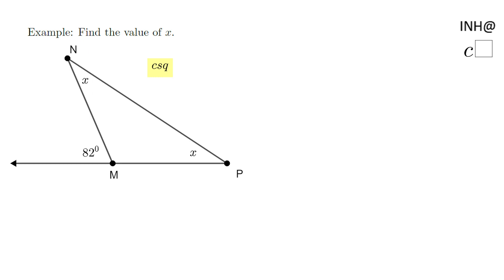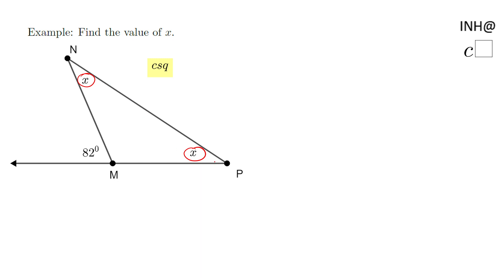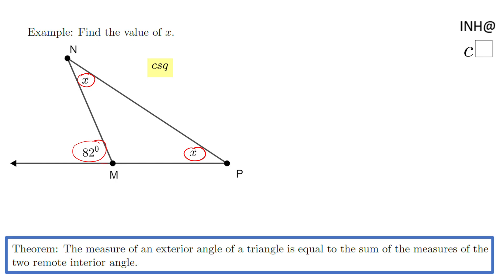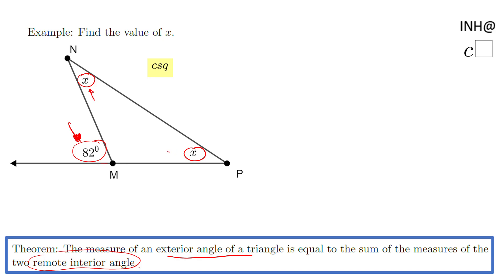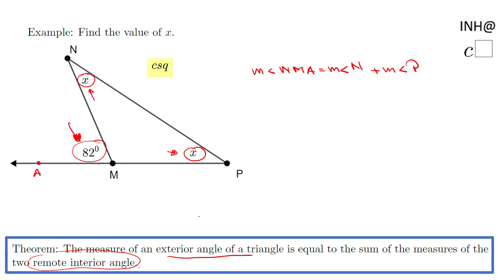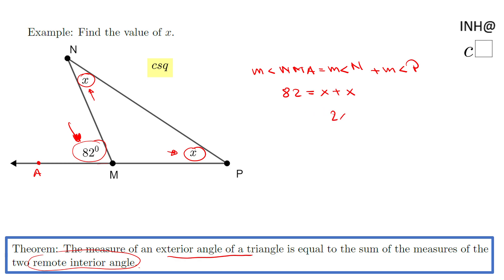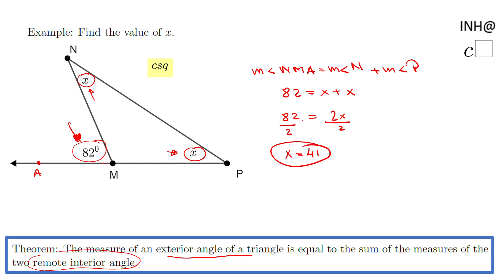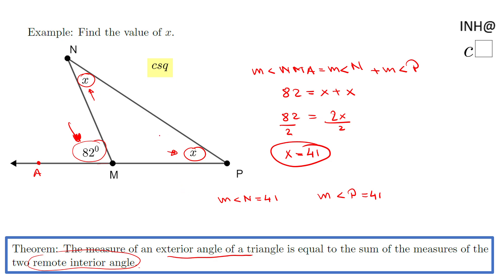INH: Angles of Triangles #4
This example covers the exterior angle theorem of a triangle.